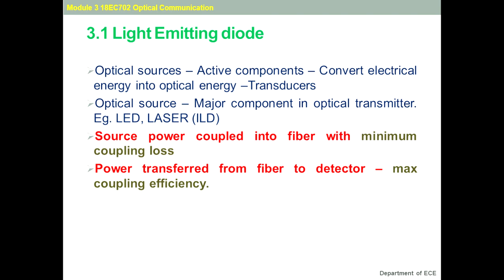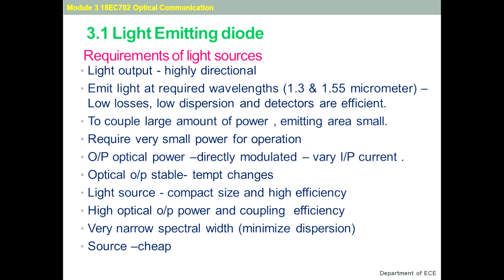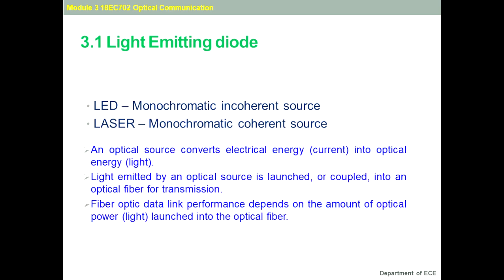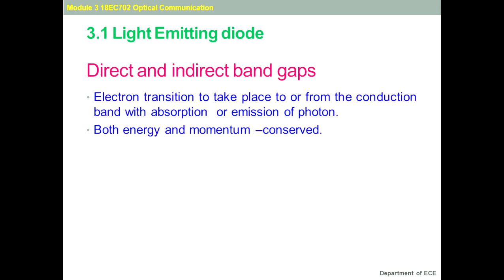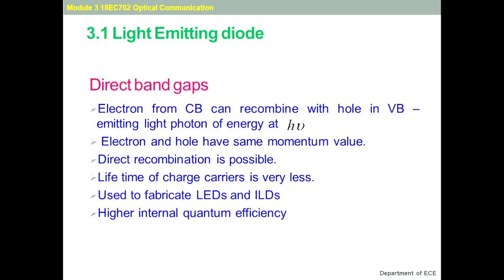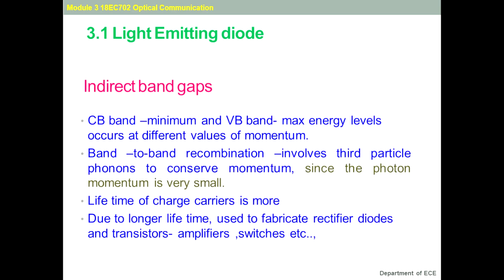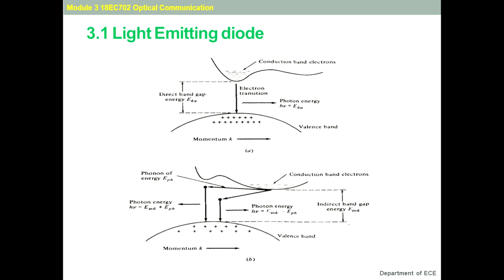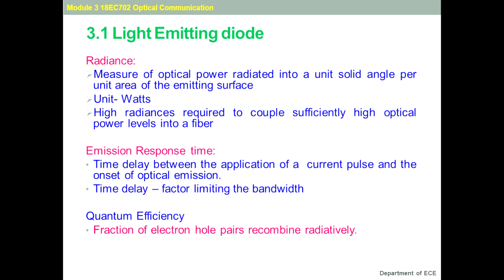LED OC, by Dr. K.Sumathi, HoD/ECE